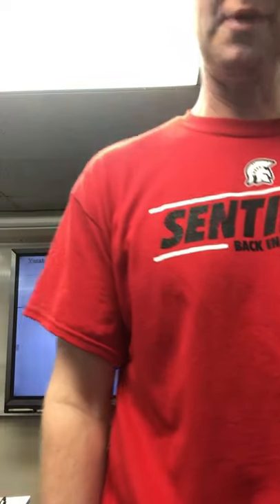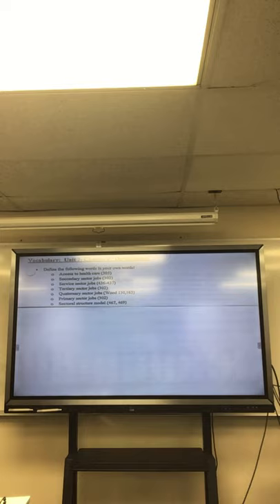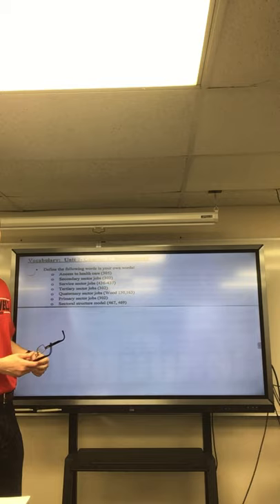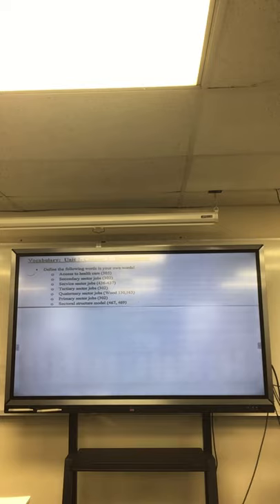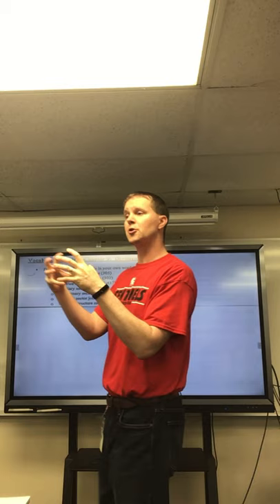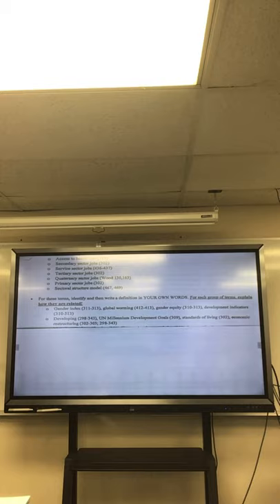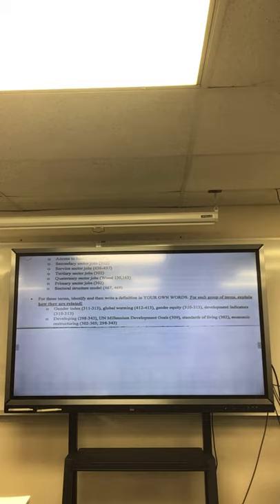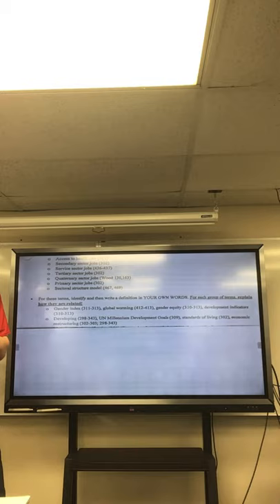Week 4 Day 3 3rd Q- Wednesday, January 27 Class Video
This class video reviews key concepts in the Development unit (Chapter 9) and highlights key due dates in the week ahead.